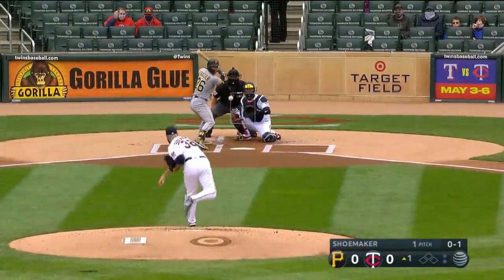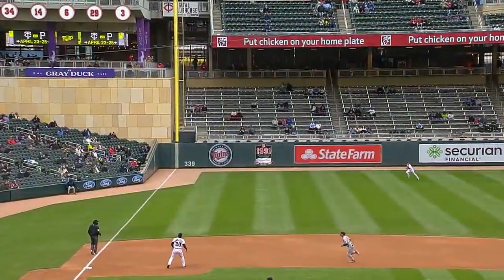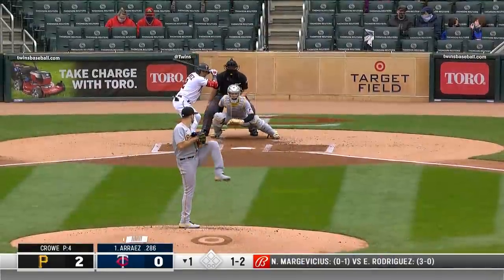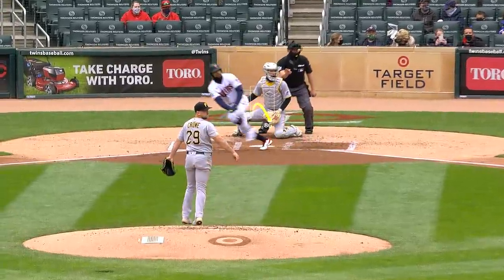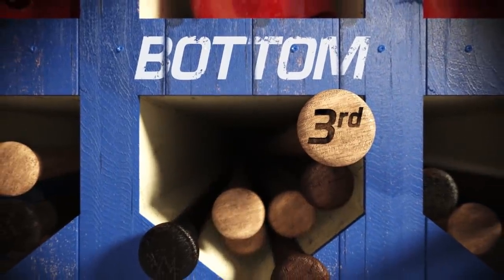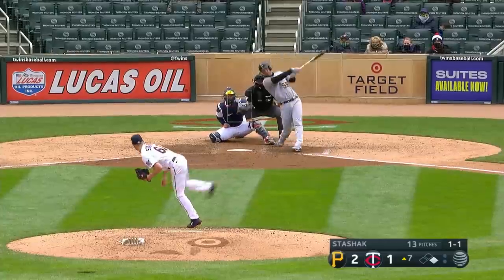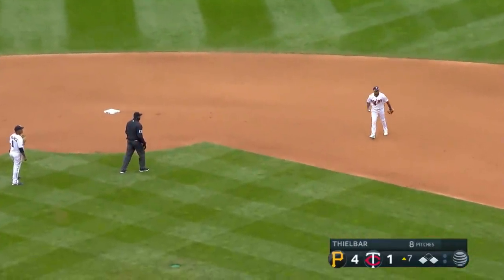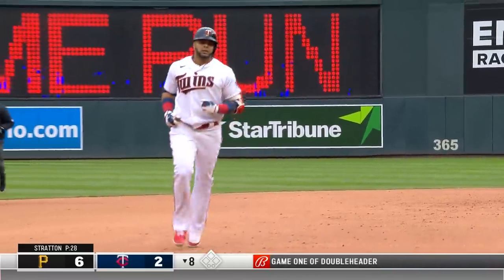Pirates vs. Twins Game Highlights (4/25/21) | MLB Highlights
Pirates vs. Twins full game highlights from 4/25/21